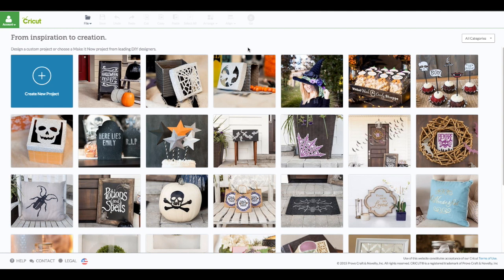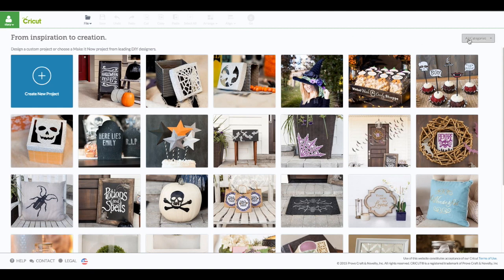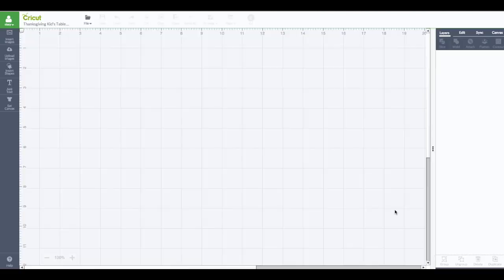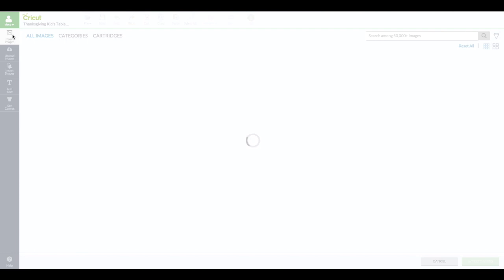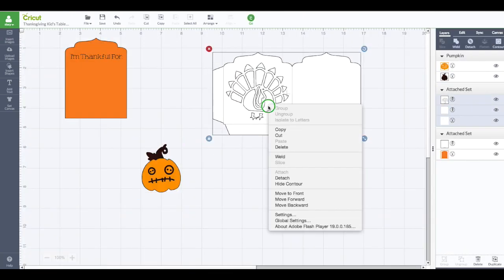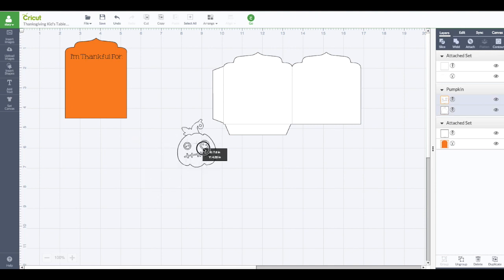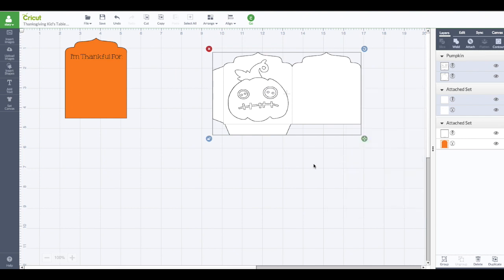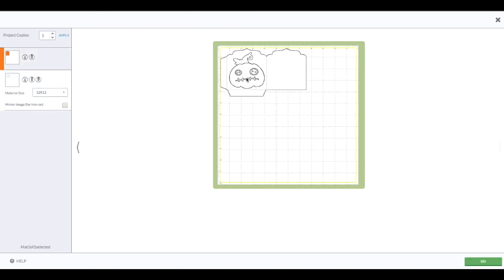Cricut Explore Kids Crayon Holder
Hi everyone,
Today we are making kids crayon holders. Super easy and quick too